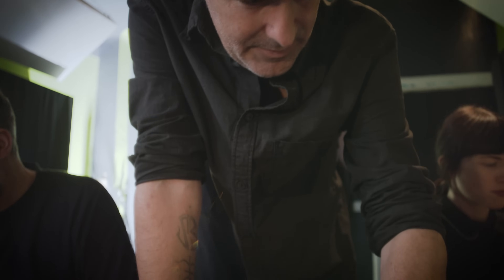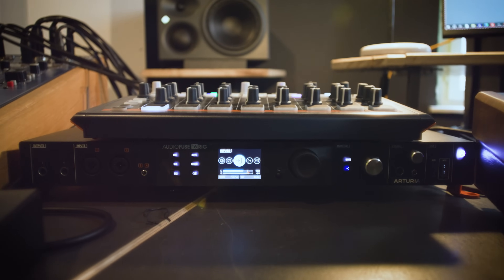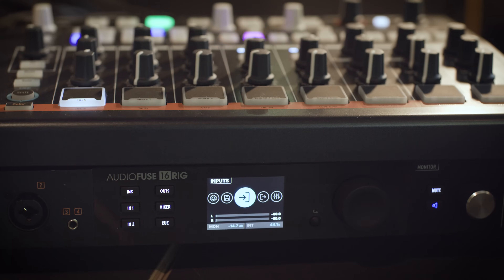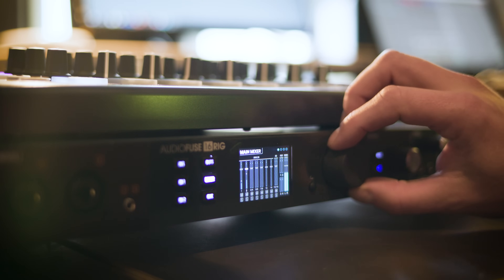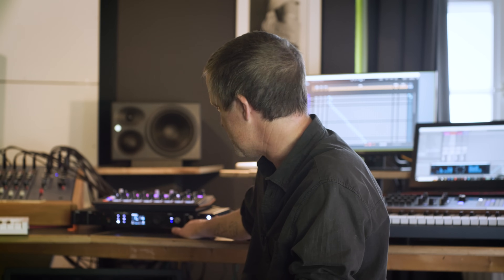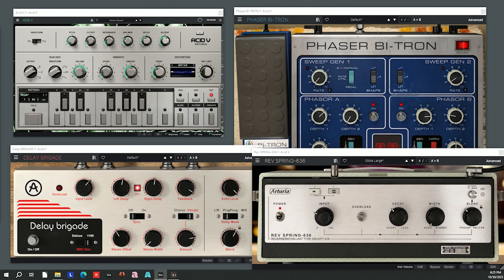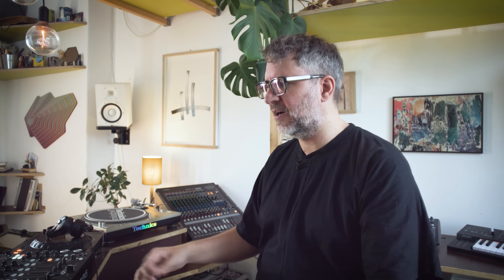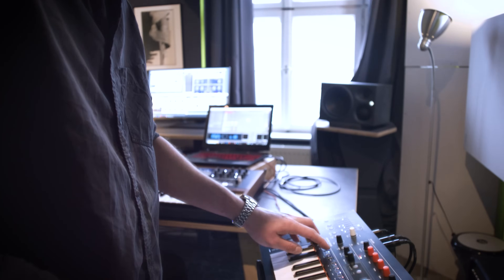Deadbeat, Mathew Jonson, Sarah Wreath | AudioFuse 16Rig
Early one morning, we invited Mathew Jonson, Deadbeat, and Sarah Wreath to the rooms of Kairos studio in Berlin, Germany to record a jam session underpinned by the connectivity-prowess of AudioFuse 16Rig, and look beyond the veil of these acclaimed underground artists.